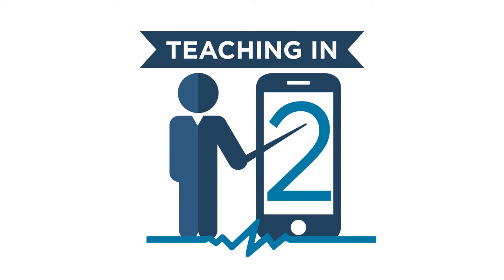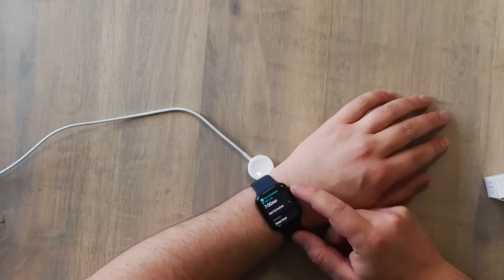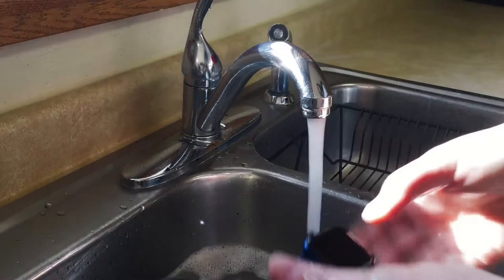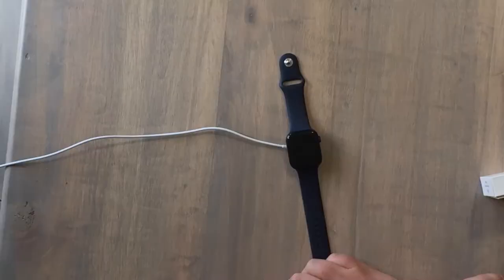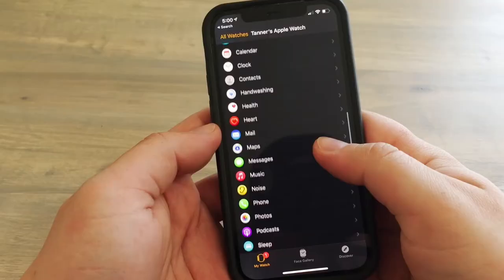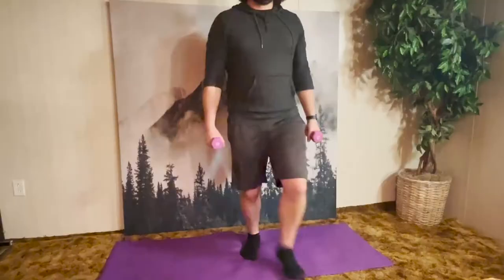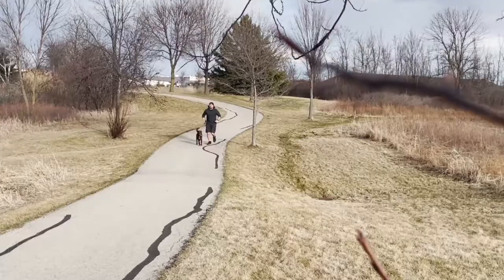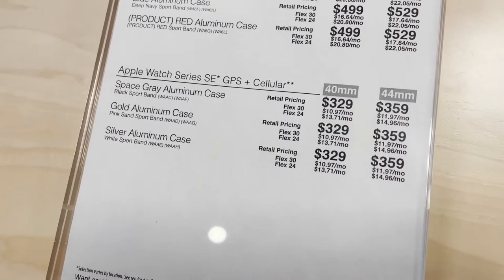Features Apple Watch Series 6 GPS + Cellular | Available At Cellcom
Get the Apple Watch Series 6 & SE with GPS + Cellular. There are some great features for the Apple Watch you will want to learn about including the new blood oxygen level sensor, ECG sensor, sleep tracking and more! New and current customers are eligible to receive free service for 6 months with the activation of an Apple Watch Cellular.